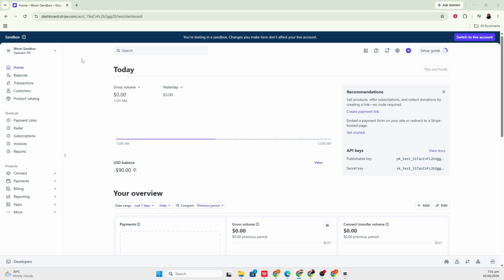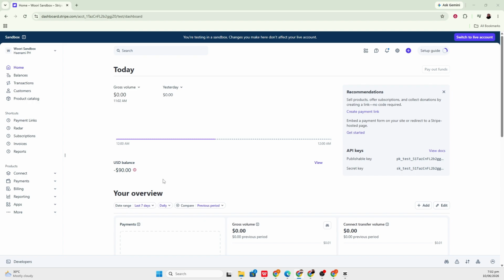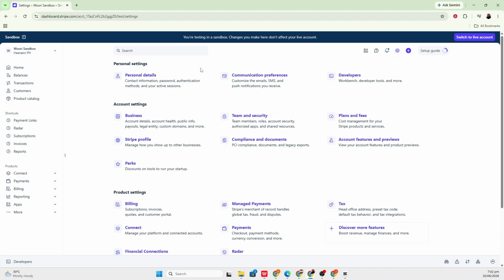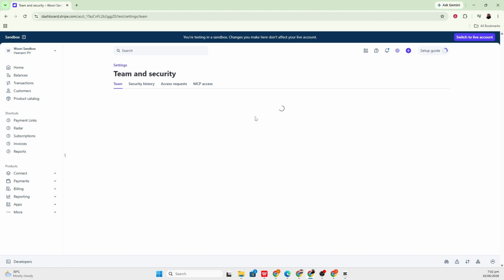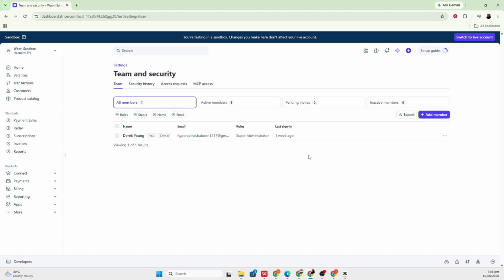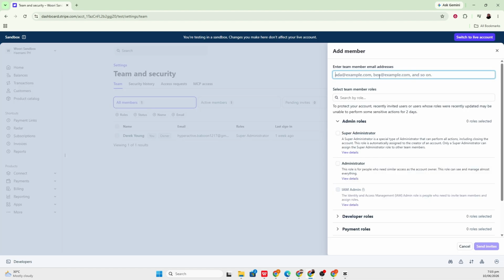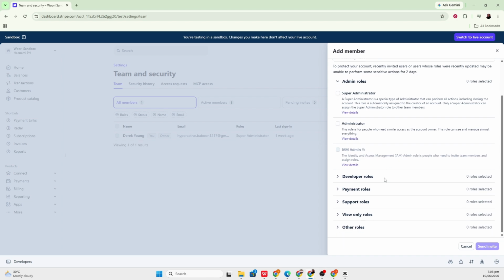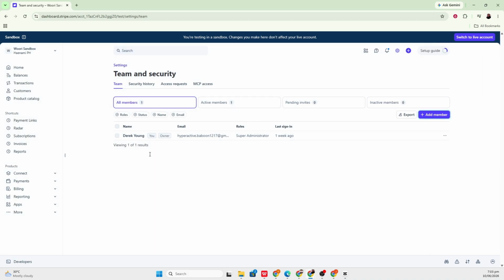How To Add Team Members To Stripe Account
This tutorial provides a professional, step-by-step guide on how to securely invite team members to your Stripe account. You will learn how to navigate your dashboard to manage team access, assign specific roles based on the principle of least privilege, and send official invitations to ensure your business operations remain efficient and secure.

Video Chapters
0:00 - Introduction to Team Management
0:07 - Accessing Your Stripe Dashboard
0:23 - Navigating to Team and Security Settings
0:53 - Initiating the "Add Member" Process
1:02 - Entering Team Member Email Addresses
1:19 - Selecting and Assigning User Roles
1:36 - Reviewing Permissions Before Sending
1:45 - Managing and Tracking Invitation Status